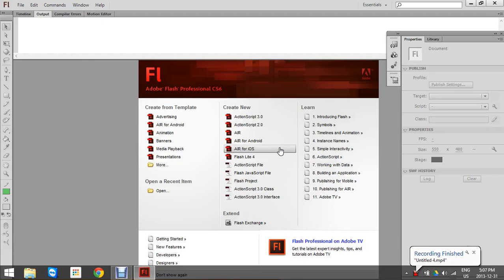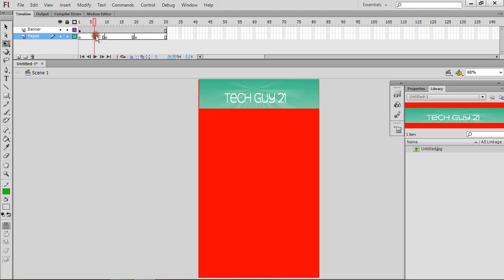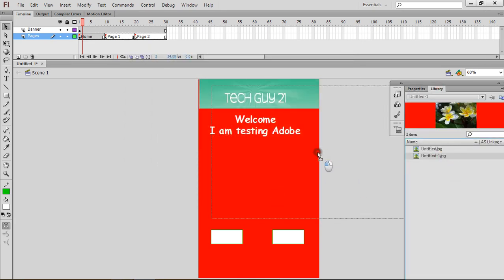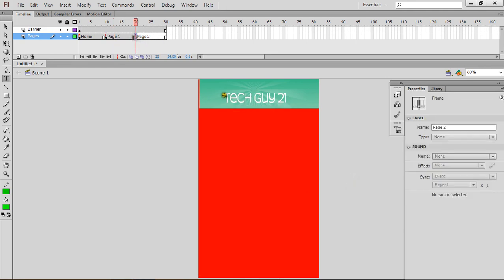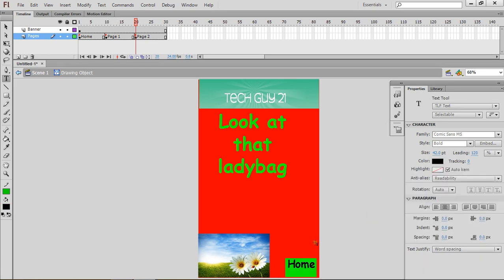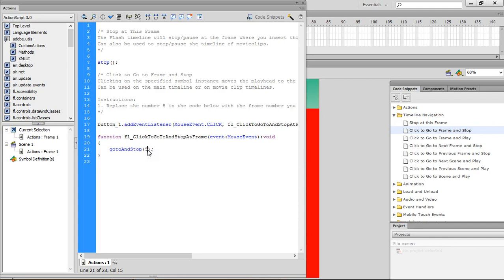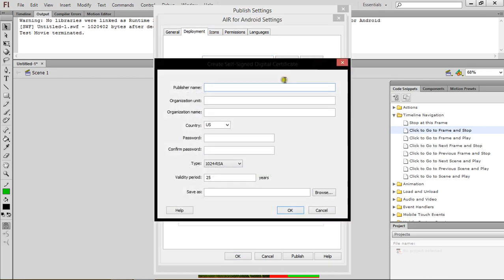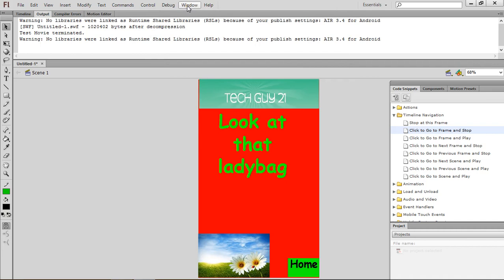How to make an Android Or iOS App with Adobe Flash Pro CS6